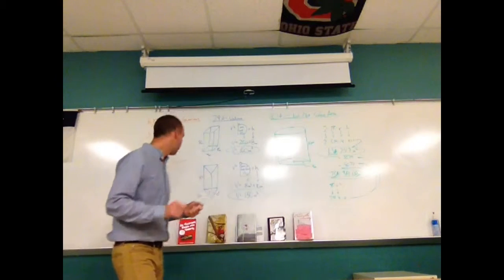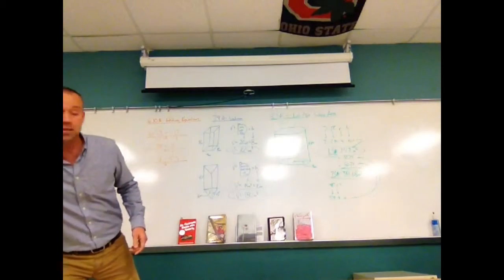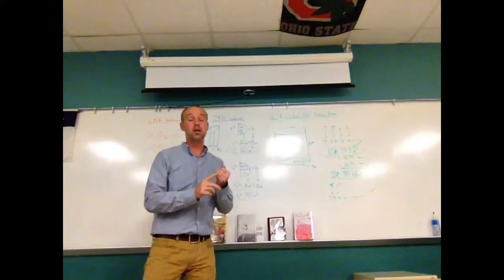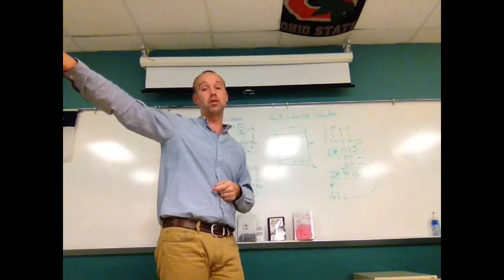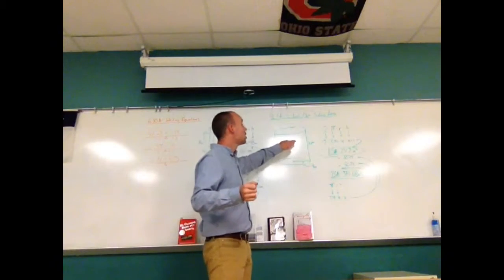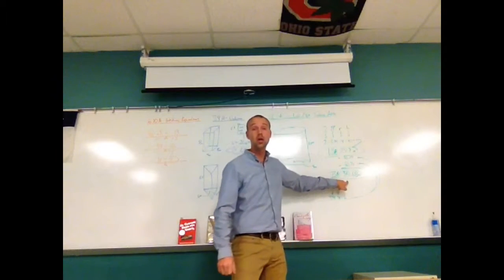Mr. Roark's Message